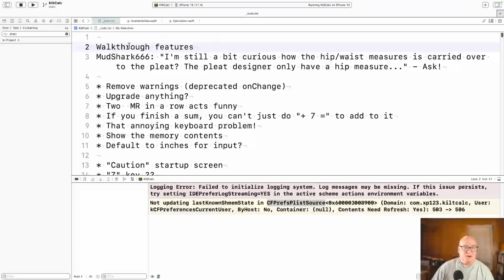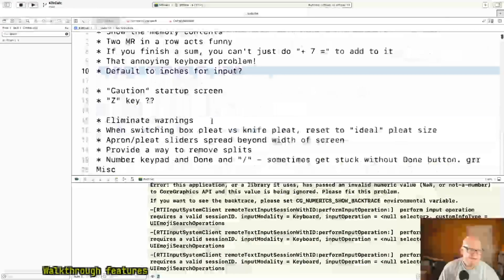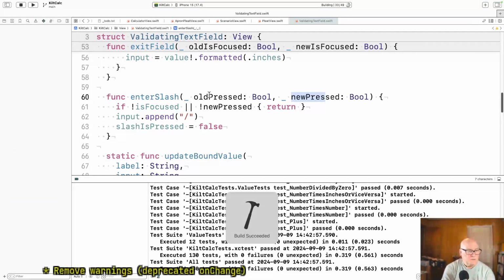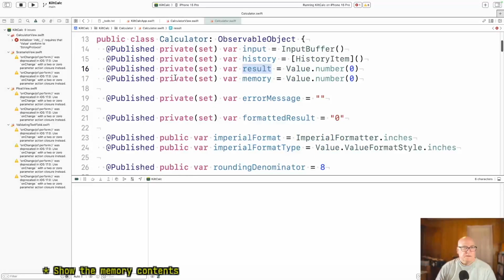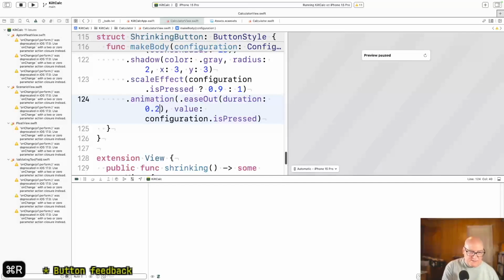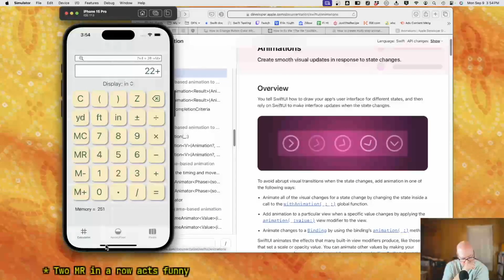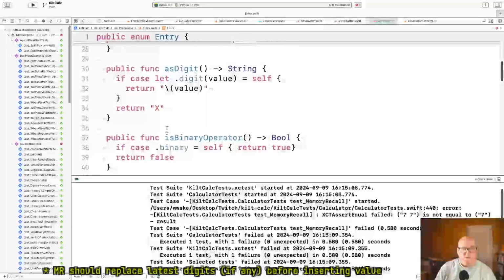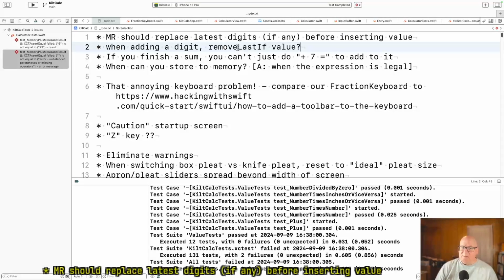CALC 24 01 - Restarting the Project - KiltCalc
* Walkthrough features, explore problems
* MudShark666: "I'm still a bit curious how the hip/waist measures is carried over to the pleat? The pleat designer only have a hip measure..." - Ask! Answer: they recalculate with the waist number and put the pleat count to what they had before. [Opportunity for improvement.]
* Remove warnings (deprecated onChange, no longer use @MainActor on tests)
* Upgrade EGTest to 0.5.0
* Upgrade target to ios 17.5
* Show the memory contents
* Make MR replace latest digits (if any) before inserting value